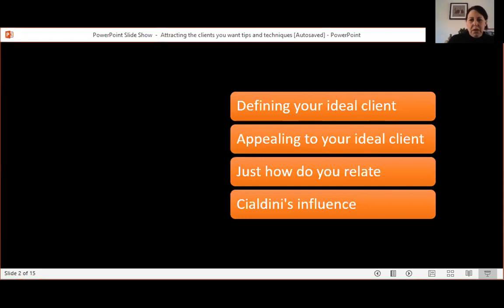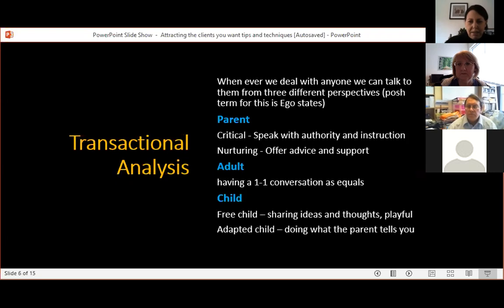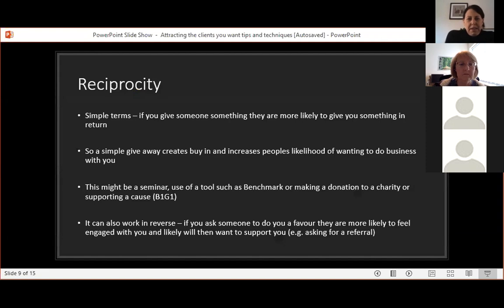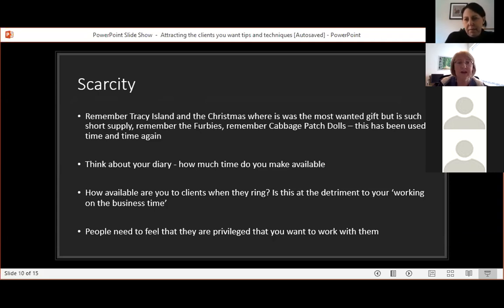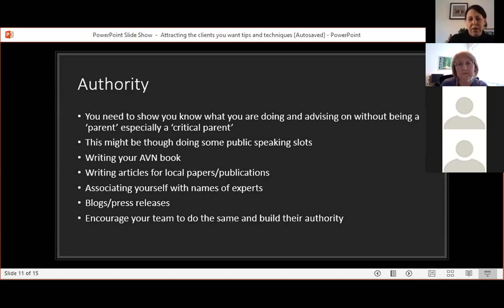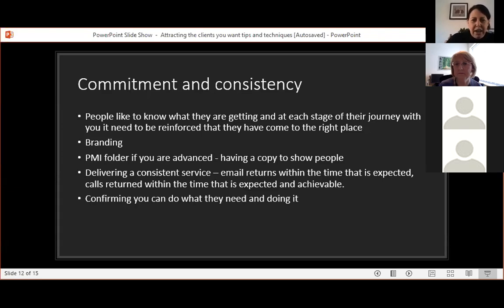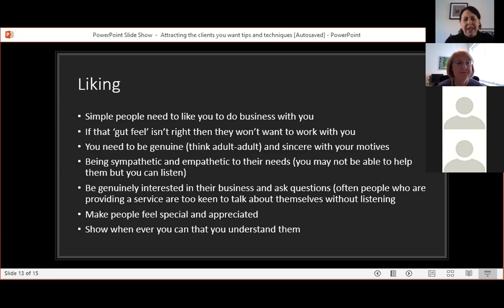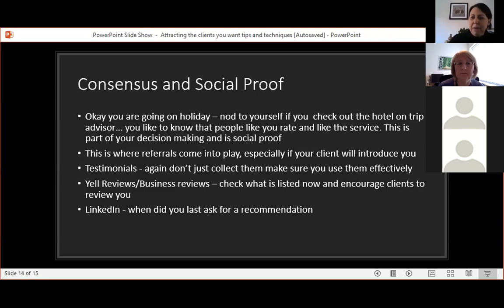Attracting clients - hints and tips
A session which covers hint and tips which you can use to engage with clients, which in turn will lead to more powerful conversations